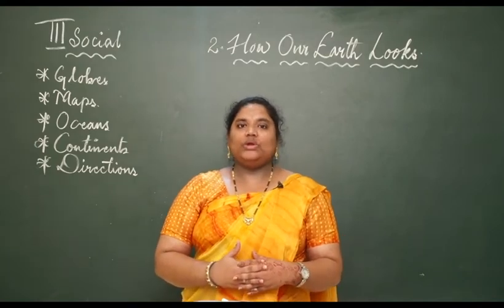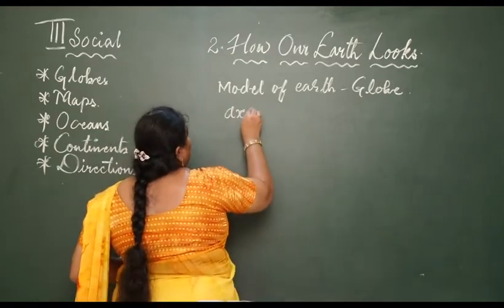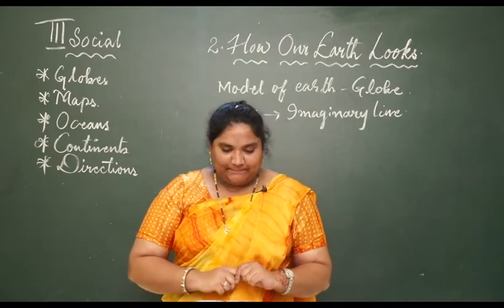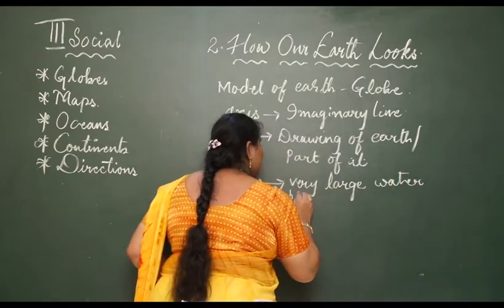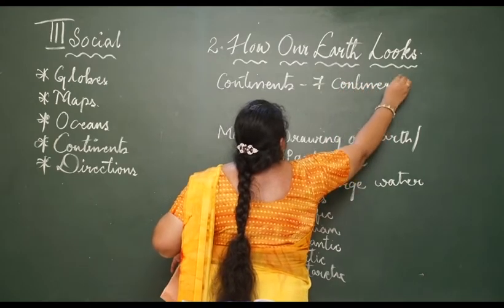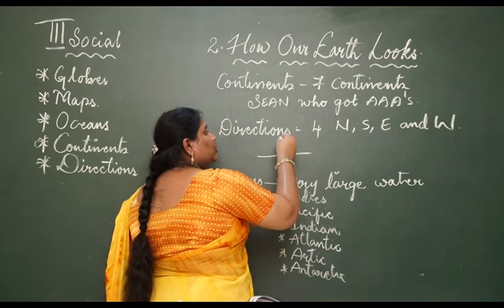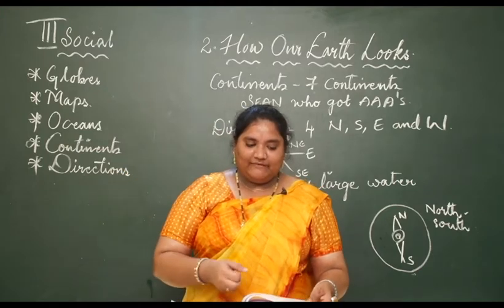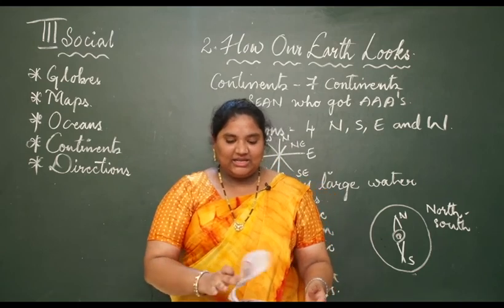HOW OUR EARTH LOOKS | SOCIAL STUDIES | CLASS 3 | CHAPTER 2